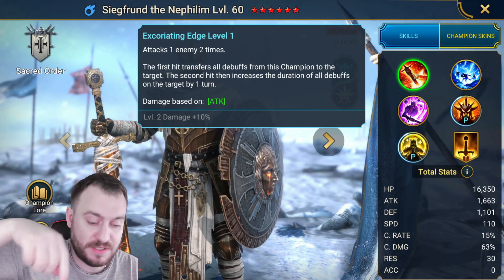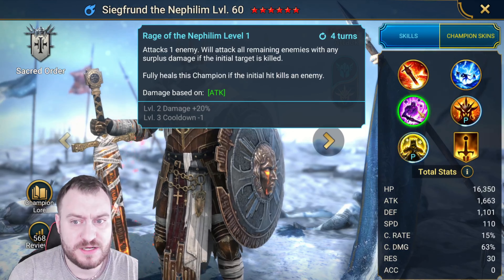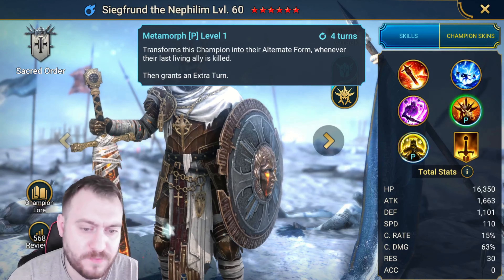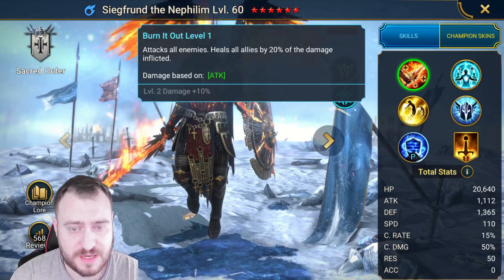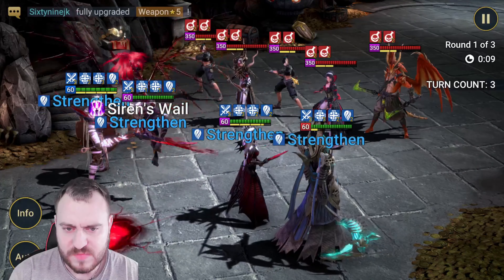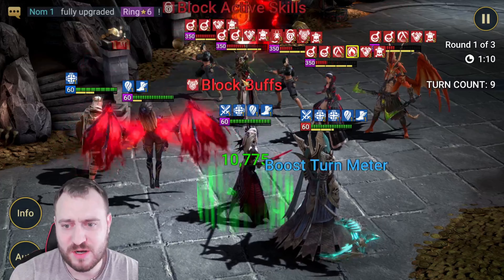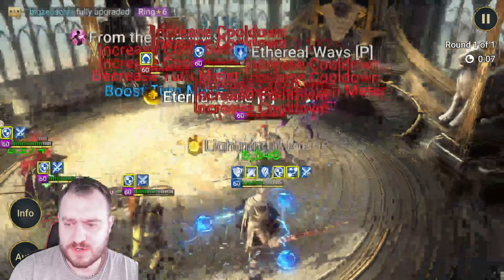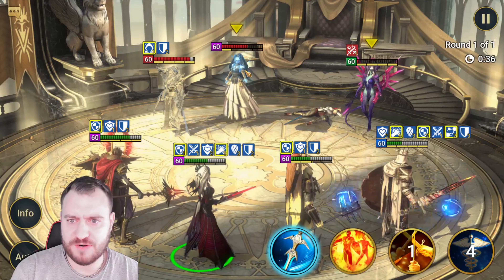IS HE UNDER RATED AS CHAMPION & IS HE GOOD? | Raid: Shadow Legends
KABOOM!! so champion showcase on my new champion and my thought  about him. everyone is saying he is the worse mythical champion in raid. so let see what I think about him and is he worth the time!

00:00 intro
01:03 champion kit
05:32 damaged test
08:21 arena game play
15:43 the build/gear/ mastiers etc

all twitch subs also get free coaching session & champion regear monthly (yes prime accounts count)